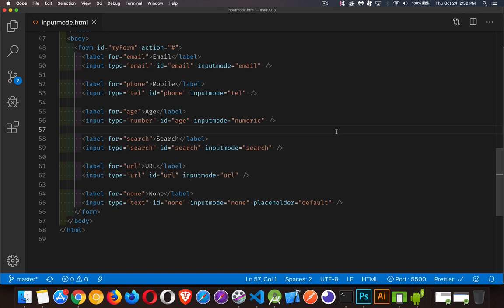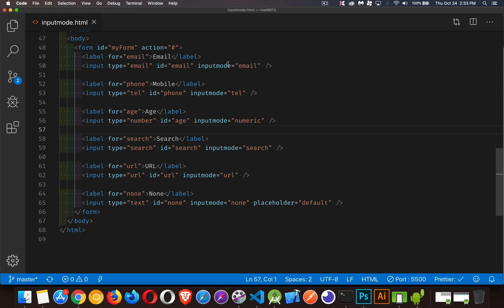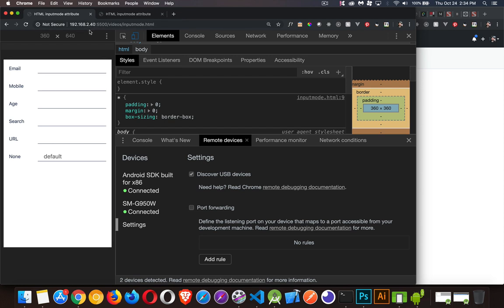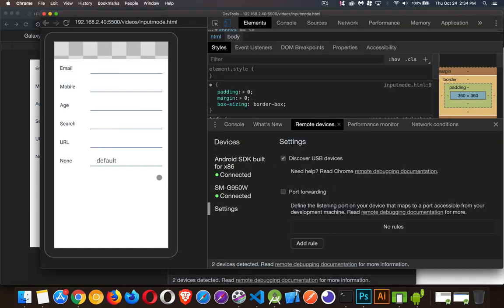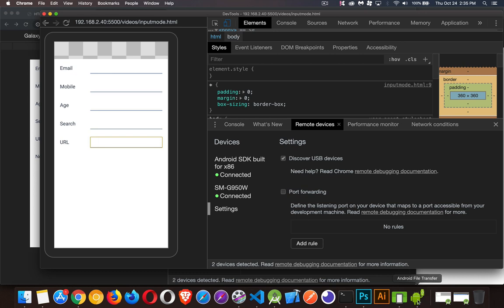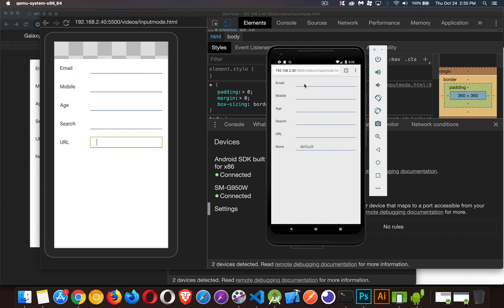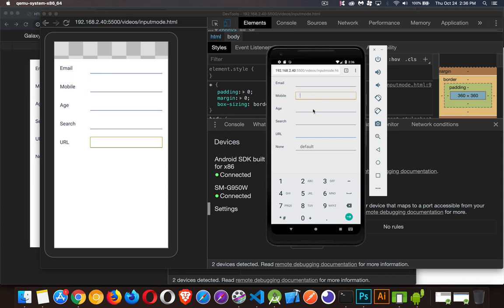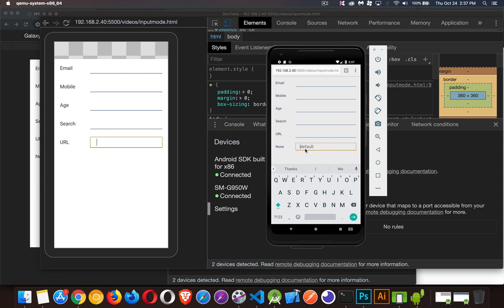Using inputmode to Display Mobile Keyboards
This tutorial explains how you can leverage the HTML5 attribute in your input elements to control which mobile keyboard is shown on tablets and phones.